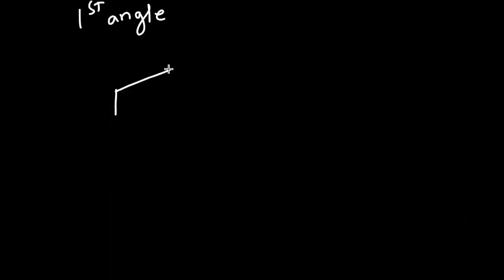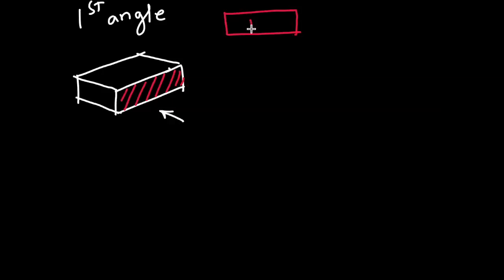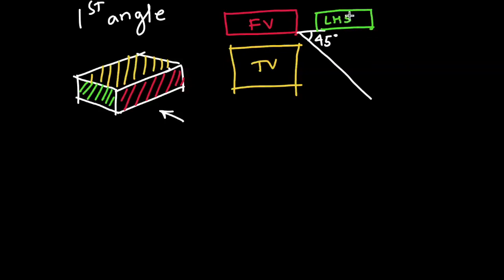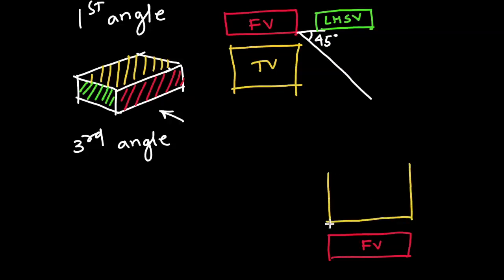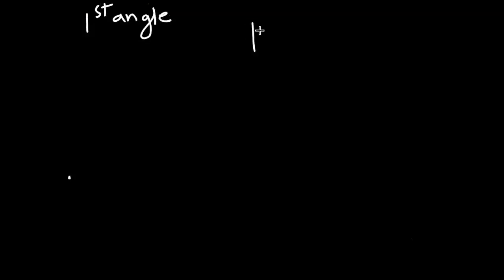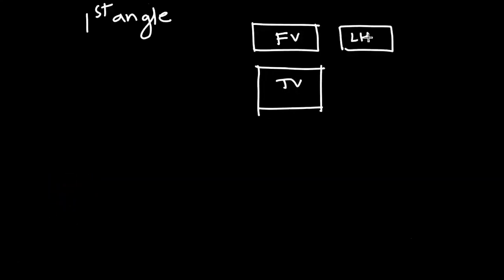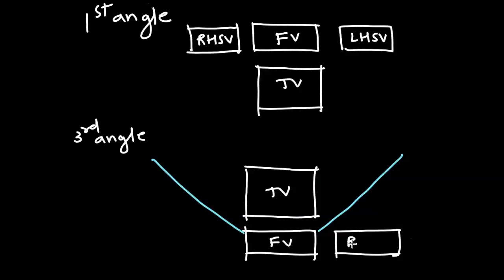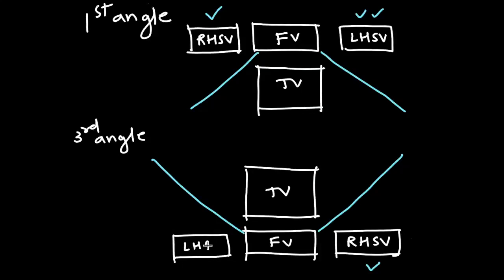First angle and third angle difference, Engineering Drawing, Technical drawing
In the First angle method of Projection,
- The Front view is at the top and Top view is below the Front view.
- Left-hand side view is on the right side of the front view.
- Right-hand side view is on the left side of the front view.
- Widely used in Europe, India, and Canada.

In the Third angle method of Projection,
- The Front view is at the bottom and Top view is above the Front view.
- Left-hand side view is on the left side of the front view.
- Right-hand side view is on the right side of the front view.
- Widely used in the United States and Australia.